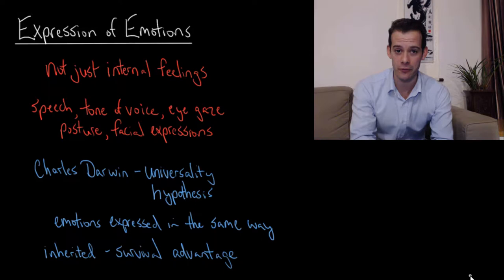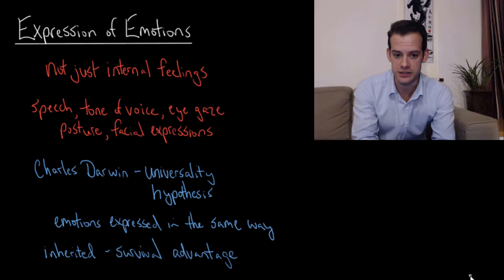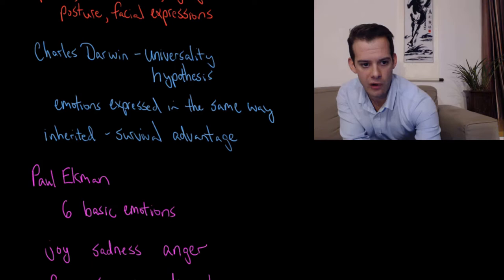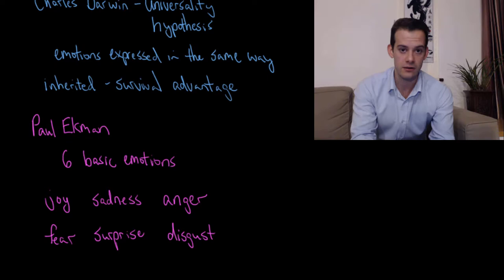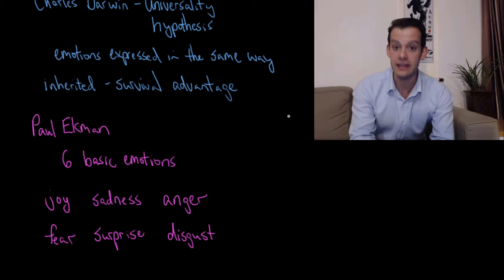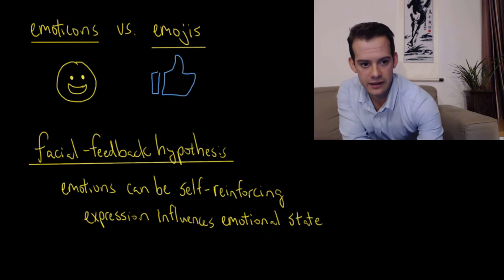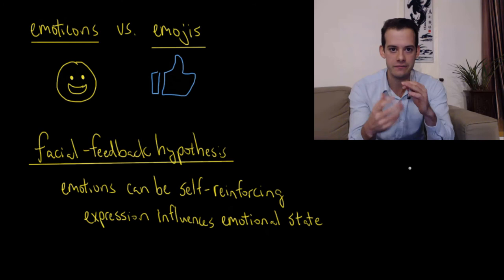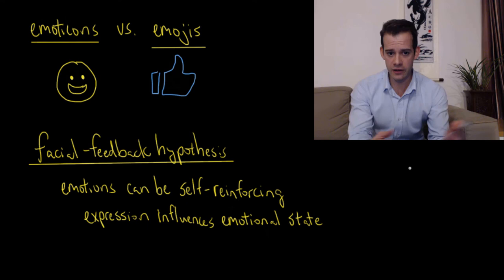The Expression of Emotions (Intro Psych Tutorial #155)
In this video I discuss how emotions are more than just internal states and that we express them to others and also recognize the expressions of others. We communicate our emotional state to others in a number of ways, including through our speech, tone of voice, eye gaze, posture, and facial expressions. Darwin proposed that emotional expression was universal, and later research by Paul Ekman and others has supported this view. I also describe the facial-feedback hypothesis, which suggests that the expression of an emotion can also serve to strengthen an emotional state.